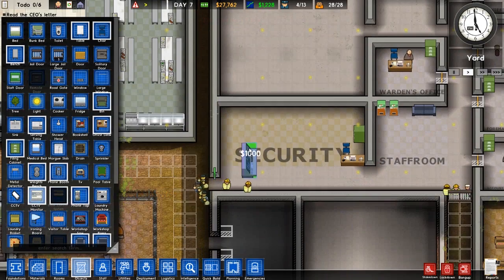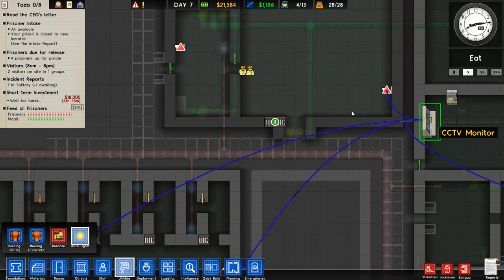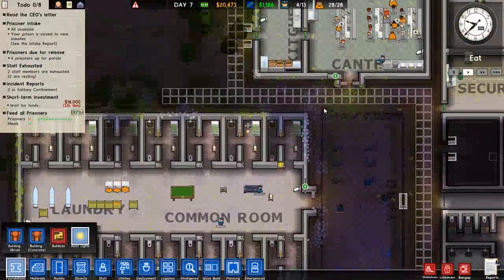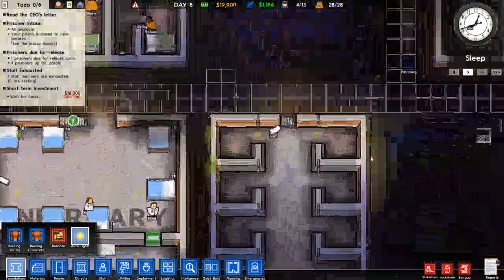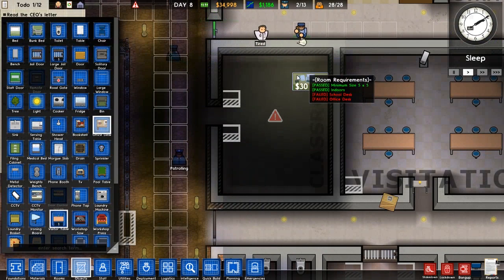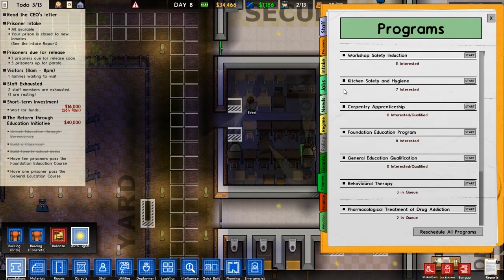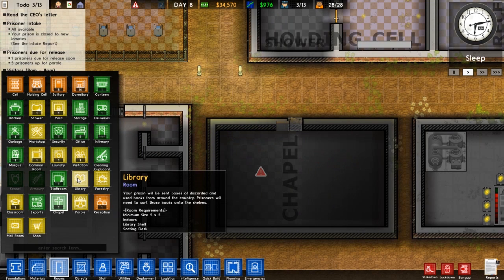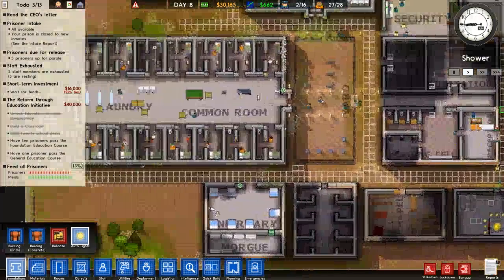Prison Architect Ep.10 - Secuuuuuurity!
now that our prison is running somewhat smoothly, before we begin adding in more areas like workshops, cleaning closets and bring in more prisoners, i'm going to turn a quick eye to security

Like the Game?